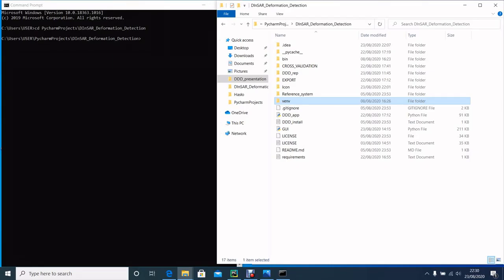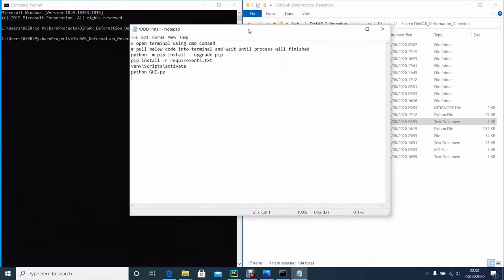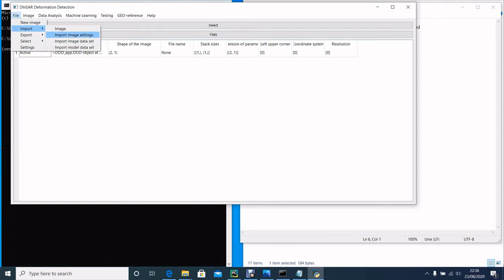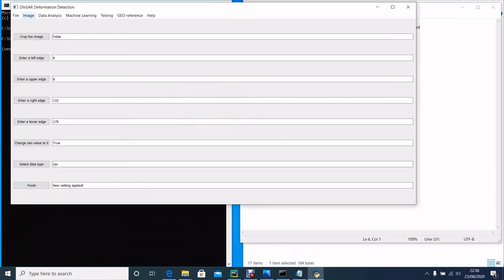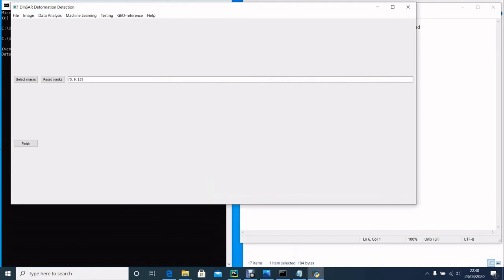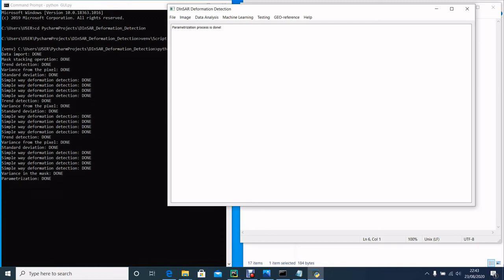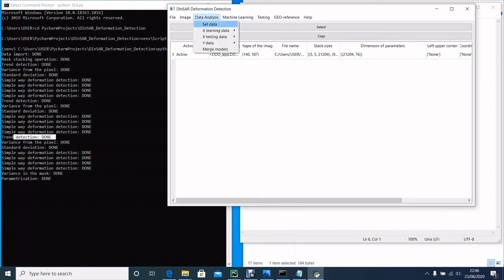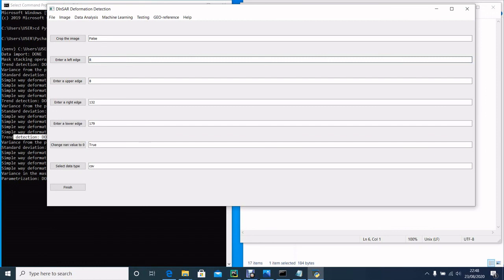DDD app - Part 2 - Import data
Part 2 of the processing include:
- installing app,
- starting app,
- importing files.